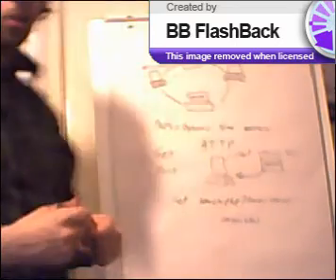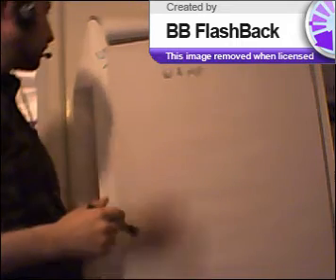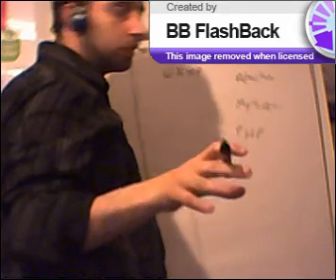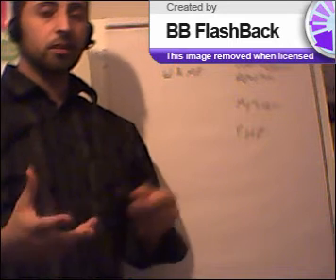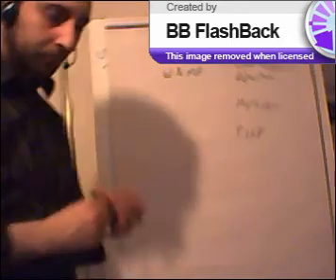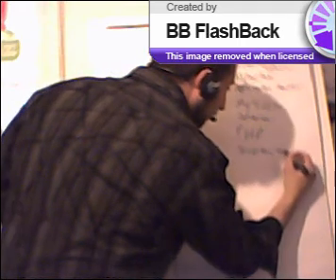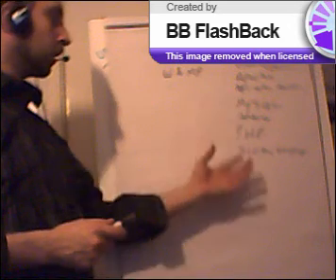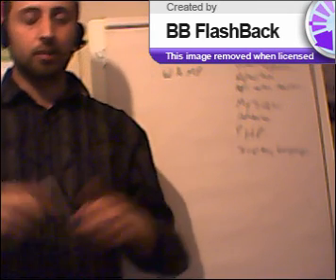Stage1: Lesson 3: LAMP & WAMP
We will be going through the basics of the server applications LAMP & WAMP
Linus, Apache, Mysql, PHP